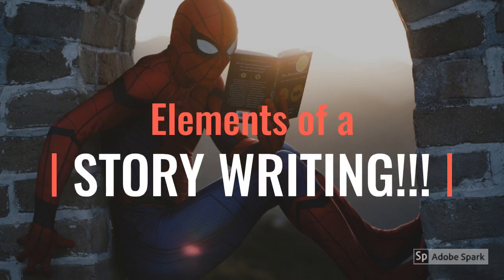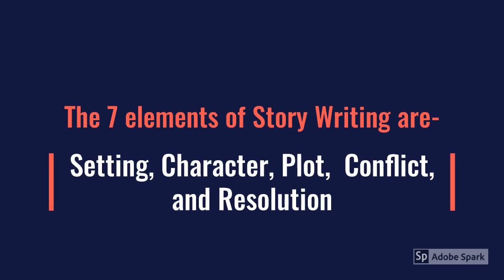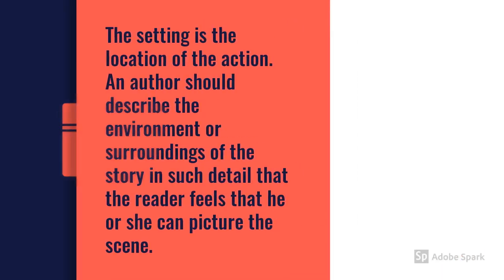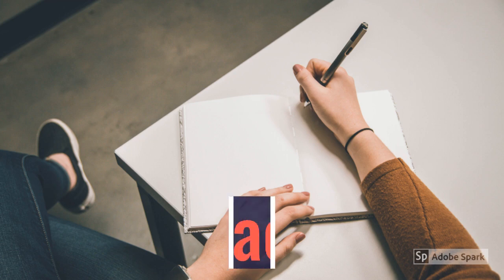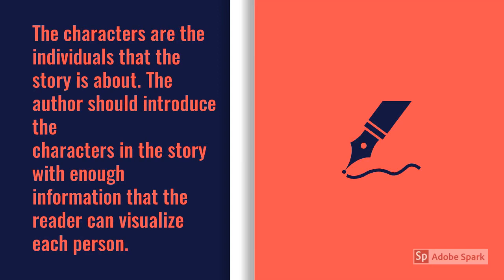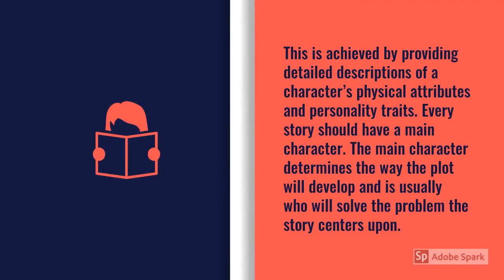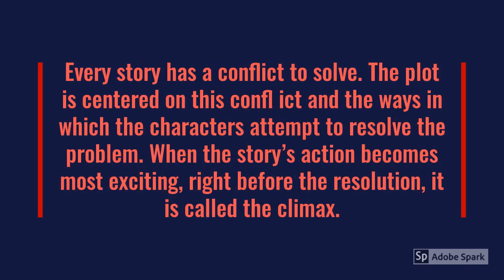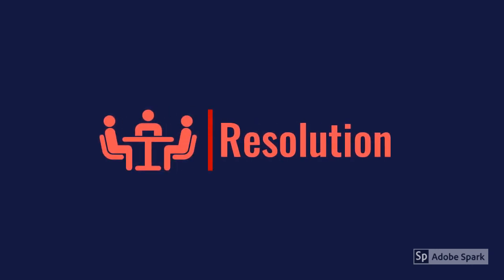Elements of a Good Story Writing | What Are The 7 Elements of a Story Writing | Story Writing Tips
Short Story Structure Elements | Short Story Elements | Elements of a Good Short Story | Elements of a Good Story Writing | What Are The 7 Elements of a Story Writing | Story Writing   Tips